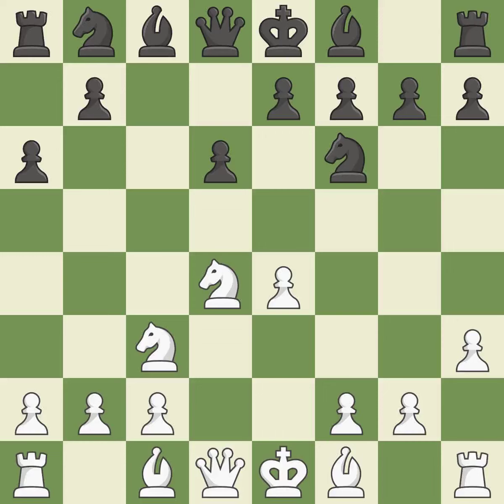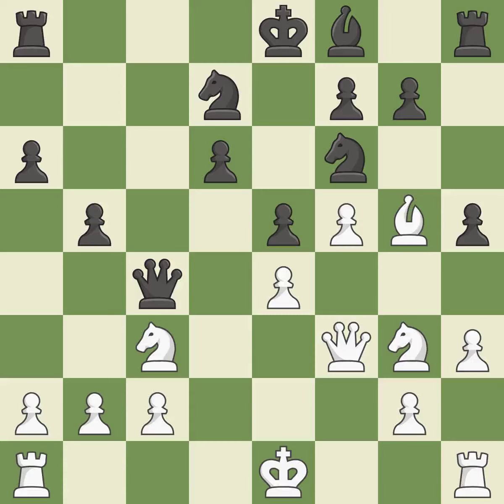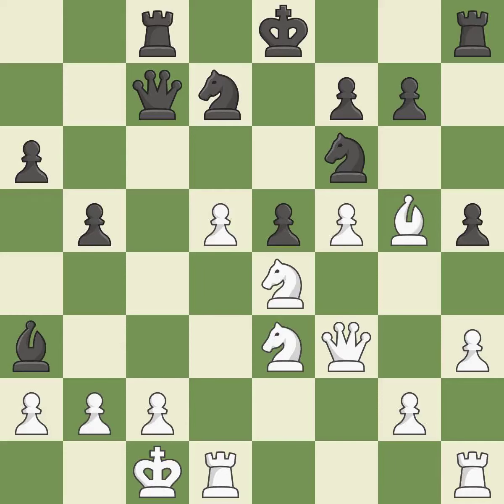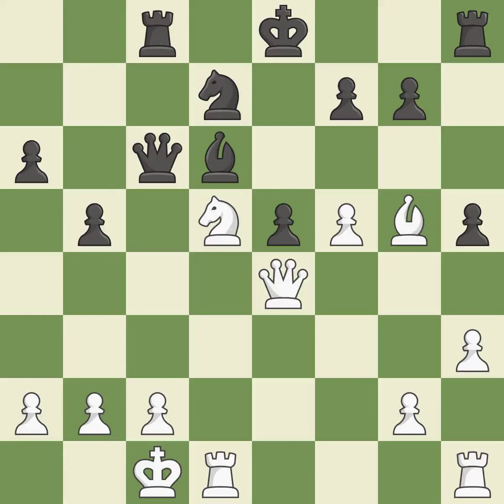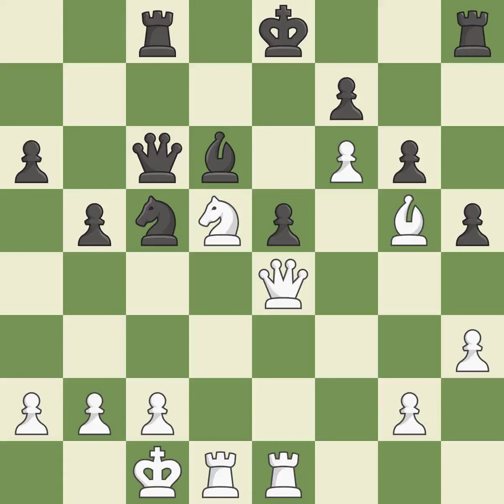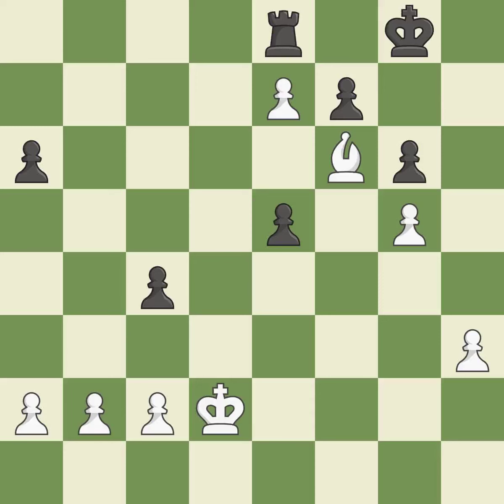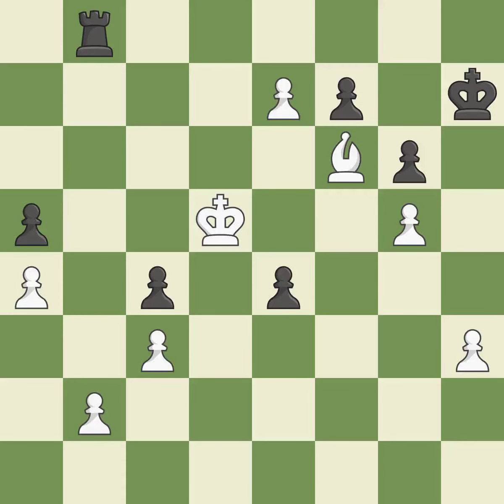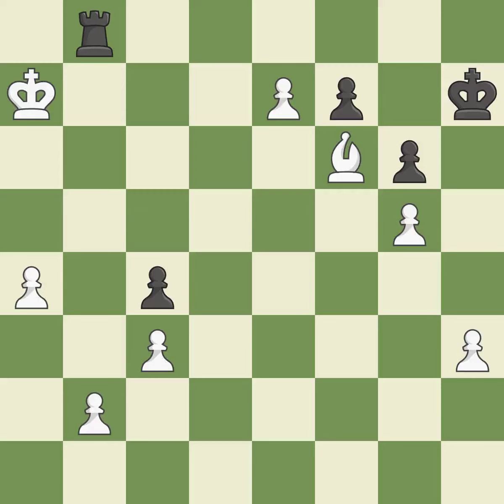White Burke,John M,Black Talukdar,RohanSicilian Defense: Open, Najdorf, Adams' Attack,Event 13th Fo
Sicilian Defense: Open, Najdorf, Adams' Attack,Event 13th Foxwoods Open,Site Ledyard USA,Date 2019,Round 4.4,White Burke,John M,Black Talukdar,Rohan,Result 1-0,WhiteTitle GM,BlackTitle FM,WhiteElo 2550,BlackElo 2407,ECO B90,Opening Sicilian,Variation Najdorf, Adams attack,WhiteFideId 2070901,BlackFideId 2616378,EventDate 2019,EventType swiss